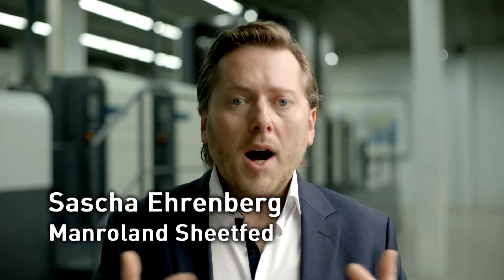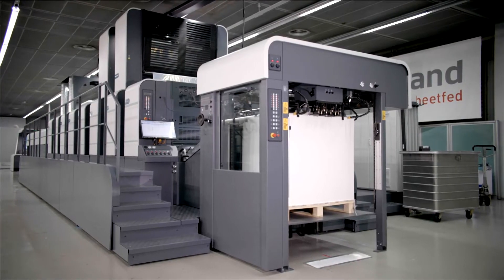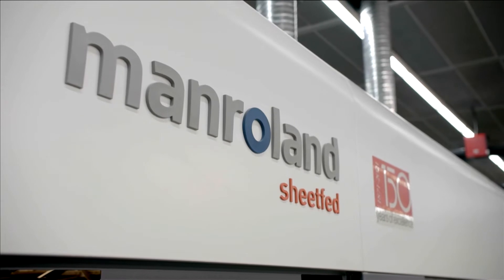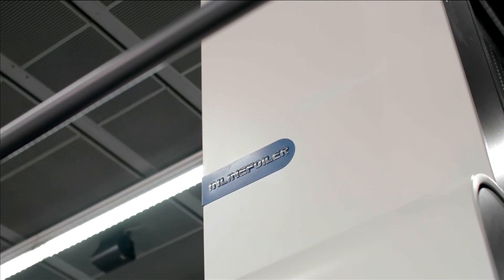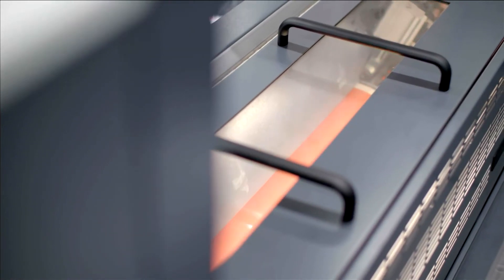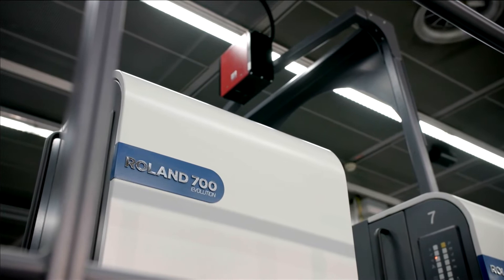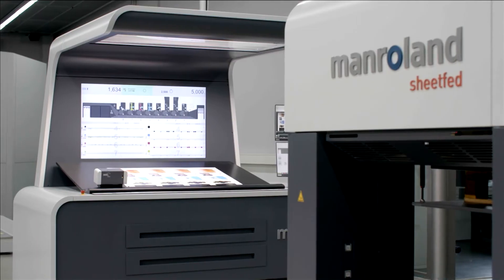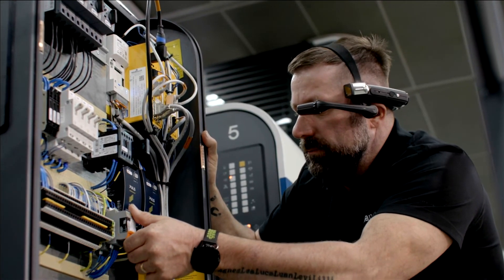Manroland Sheetfed R700 Evolution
Manroland Sheetfed GmbH is a world leader in the design and build of sheetfed offset presses offering print solutions for commercial and packaging applications. We are responsible for some of the most ground breaking technologies in the printing industry. Today we continue to shape the sheetfed print market with innovative solutions, offering everything you have come to expect from the very best of German press engineering.
But we don't stop at building what many consider to be the world's finest presses. With our PRINTVALUE® programme you can be sure of optimal performance of your investment year after year - as only we know how...